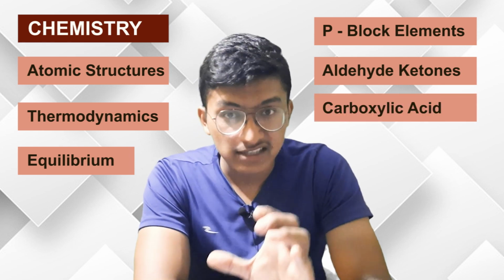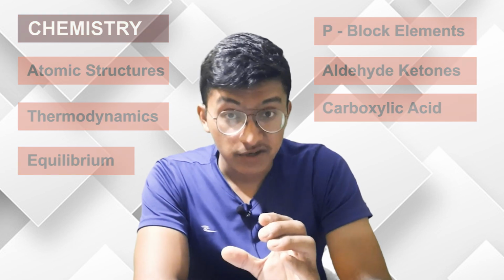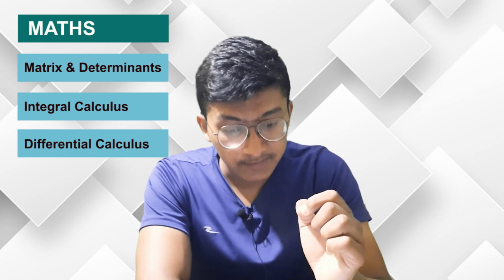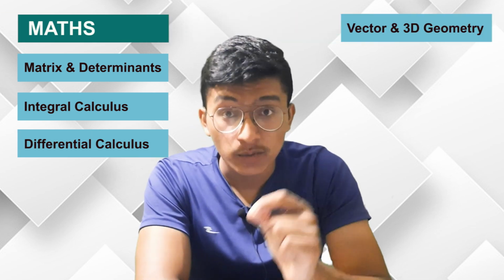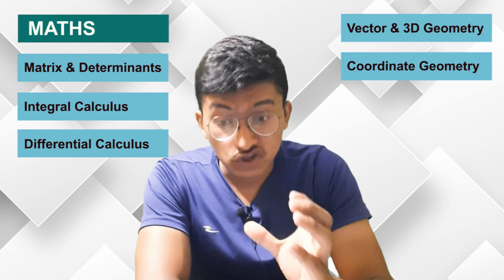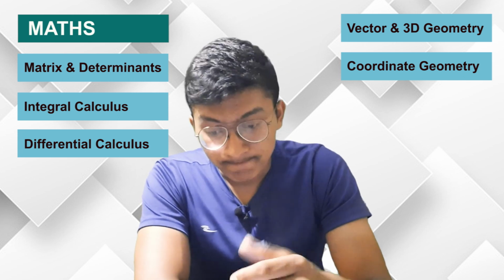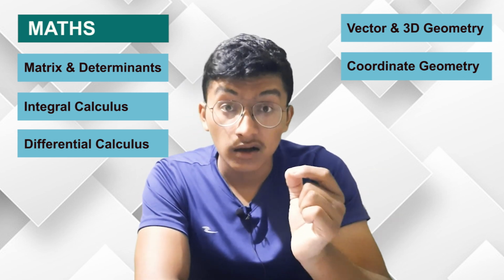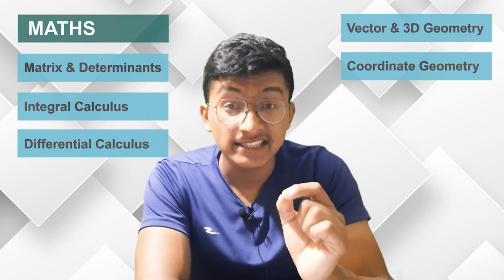JEE MAIN (New) Eligibility, Weightage, Reservation for NRI, and Admission Process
JEE Main 2022 Eligibility Criteria, Weightage, Reservation for NRI, and Admission Process

There Is No Age Limit Criteria Prescribed For The Candidates For Appearing In The Exam 2022.
Reservation For SC/ST/OBC Has Been A Big Change For 2022.

TestprepKart offers guidance and a range of resources to help students looking for schools and financial assistance.